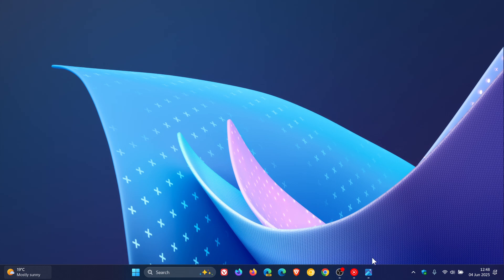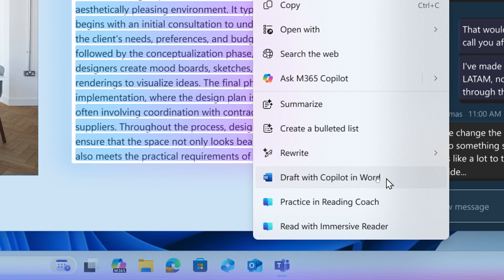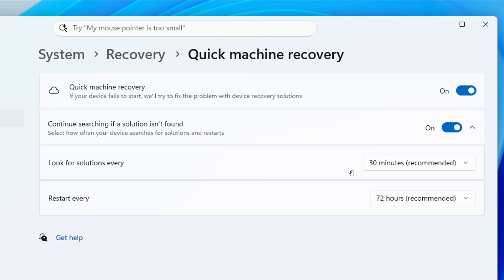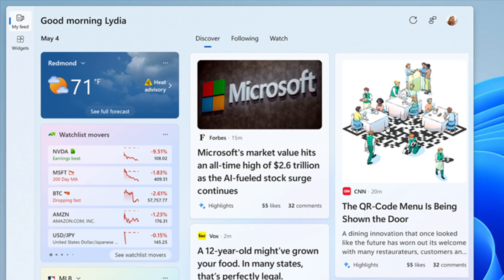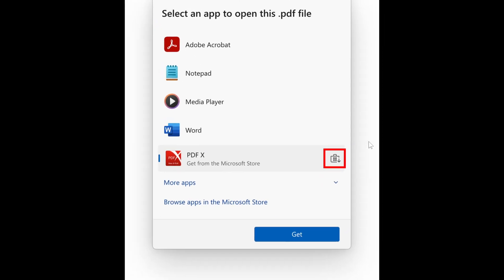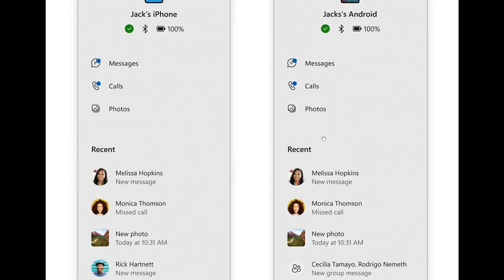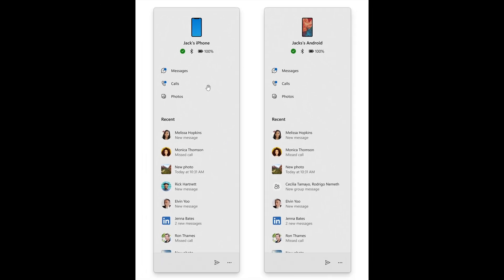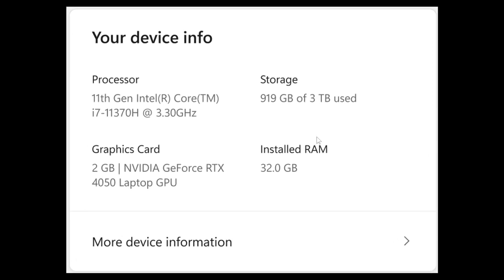What's New in Windows 11 Build 26200.5622?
This latest build for the Dev channel insiders with update KB5058512, includes a new way to recover from boot issues, widget improvements, new features for Click to Do and more.